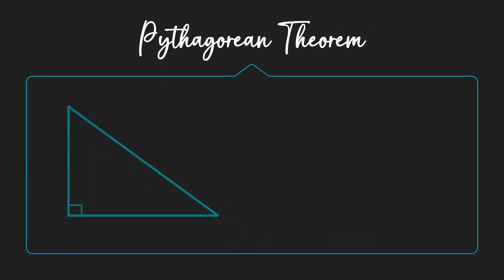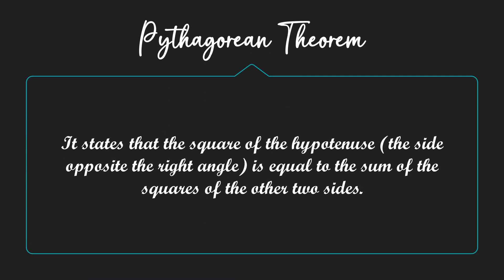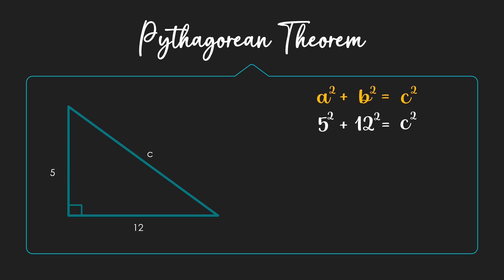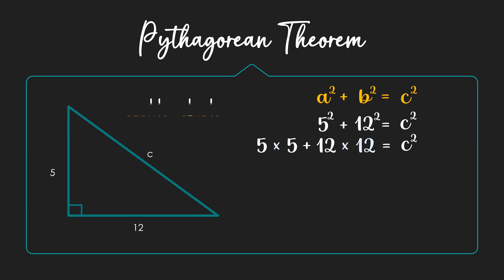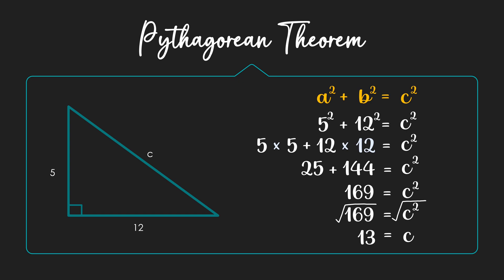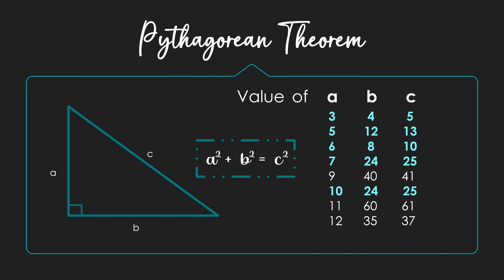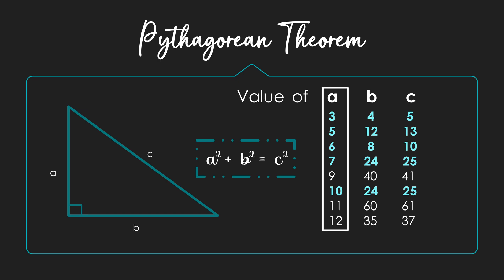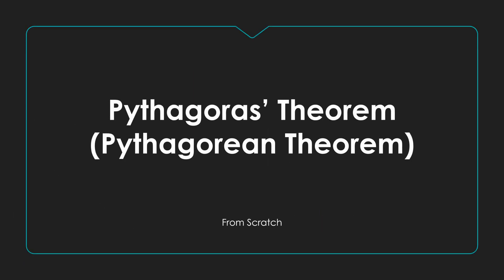The Pythagorean Theorem in 3 Minutes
The Pythagorean Theorem with Tips and Tricks!